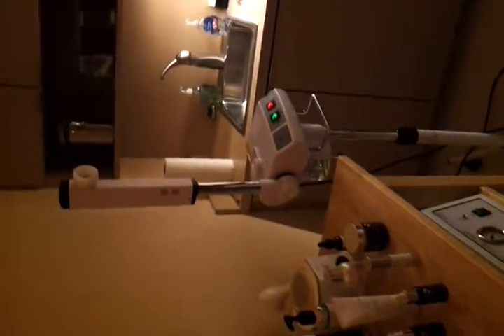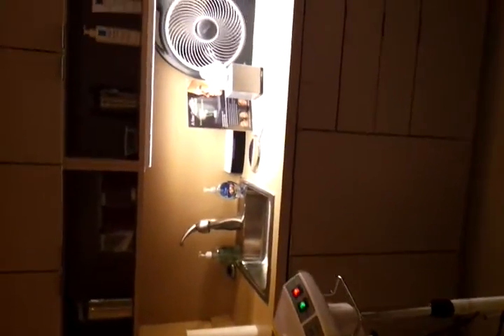My Spa Day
I'm taking you to the spa with me yay!